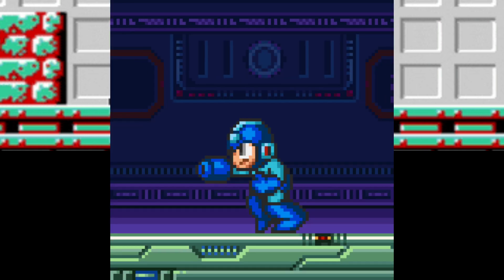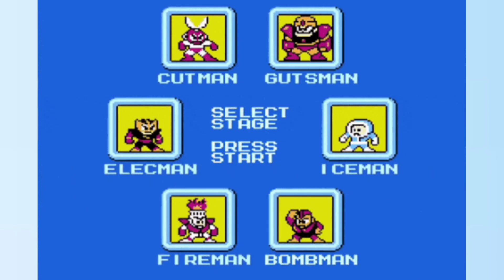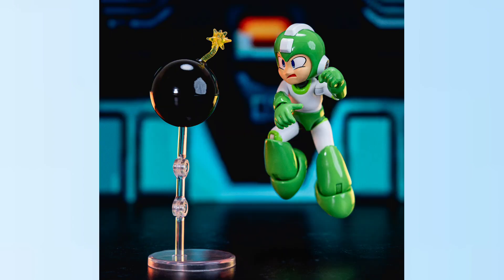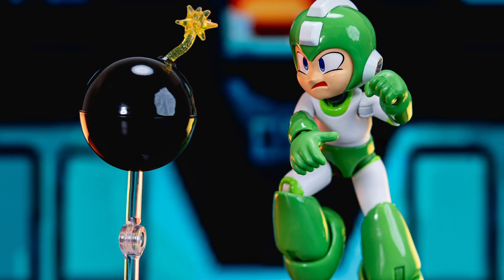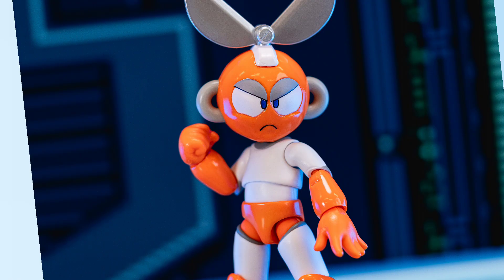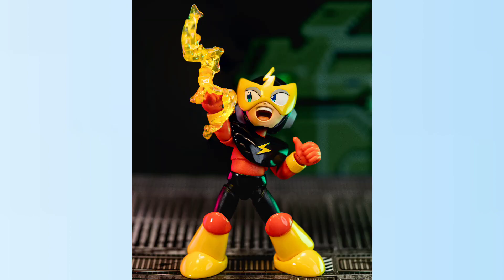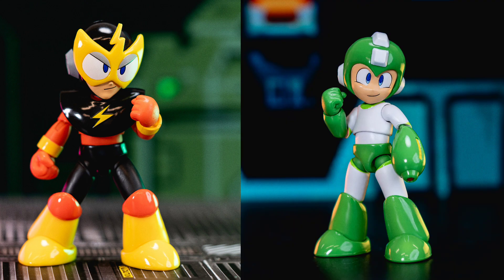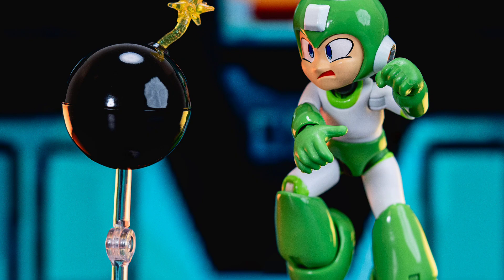Megaman wave 2 by Jada Toys